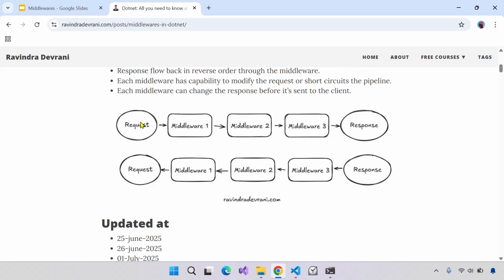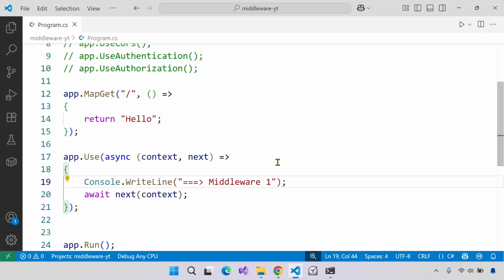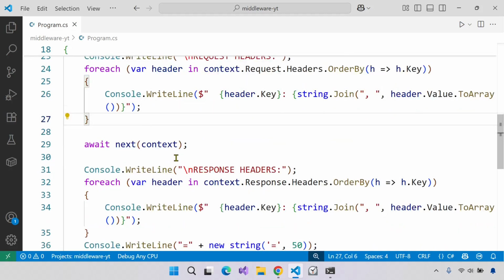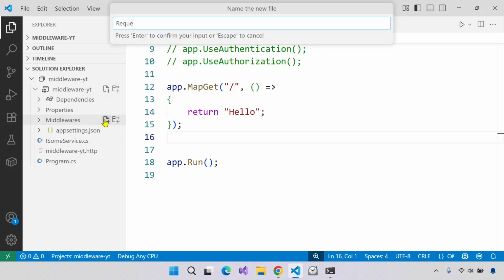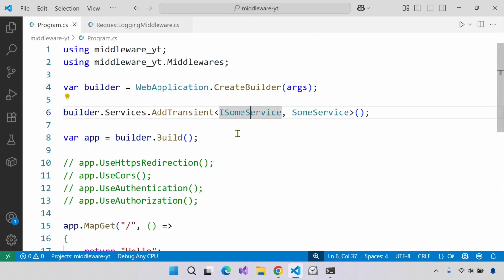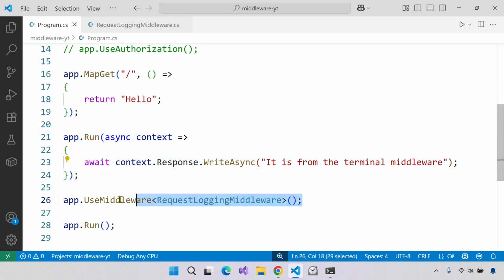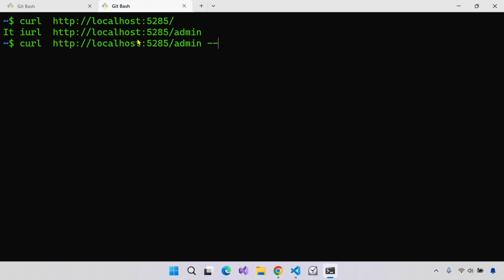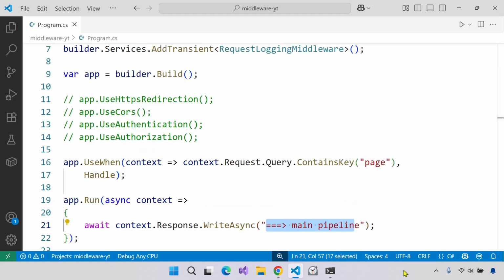Middlewares in dotnet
What is middleware in .net?

- Middleware is a piece of code that runs between the request and response in the pipeline.
- We have built-in middlewares like UseCors(), UseHttpsRedirection(), UseAuthentication. We can write our own middlewares.
- Middleware runs in a sequence
- Middleware has a capability to short circuit the pipeline.
- Middleware has a capability to change the request or response.

We have three ways to create a middleware:

1. Inline middleware.
2. Conventional middleware. It is a class based middleware which has one limitation that you can inject a scoped service in this middleware. It has a Singleton lifetime.
3. Factory based middleware. It is registered per http request. Unlike Conventional based middleware, it is need to be registered as Transient or Scoped lifetime. You can inject scoped service to it. Main benefit of this middleware is, it is strongly type.

Terminal middleware: It terminates the pipeline and no middleware runs after this.

Branching: We can create a separate branch for a specific request based on some rules or path. We have three ways to create branch middlewares:

1. Map()
2. MapWhen()
3. UseWhen()

In this video you will also learn what is Map(), what is MapWhen() and what is UseWhen().

Basically, you will learn everything about middleware in this video.

⌛ Timestamps:

(00:00 - 02:32) Middleware intro
(02:32 - 07:07) Inline middleware
(07:07 - 09:22) Manipulating Request
(09:22 - 12:37) Manipulating Response
(12:37 - 17:45) Conventional middleware
(17:45 - 20:33) Factory based middleware
(20:33 - 22:16) Terminal middleware
(22:16 - 26:45) Branching : Map()
(26:45 - 29:00) MapWhen()
(29:00 - 30:28) UseWhen()